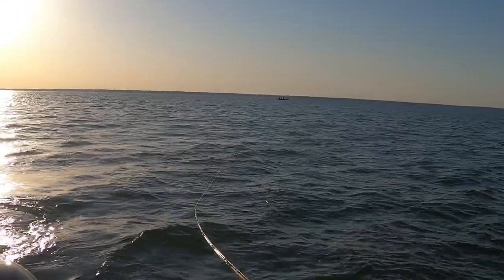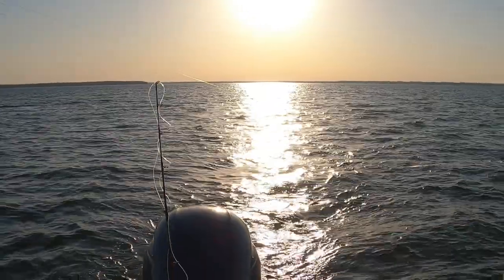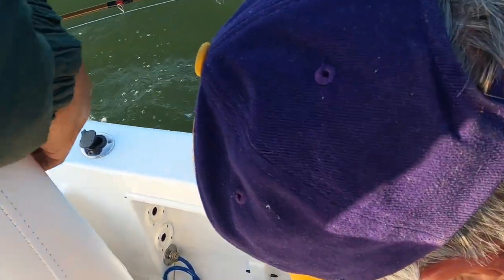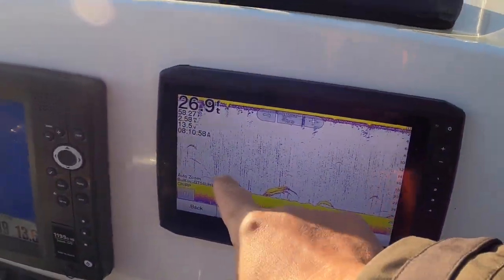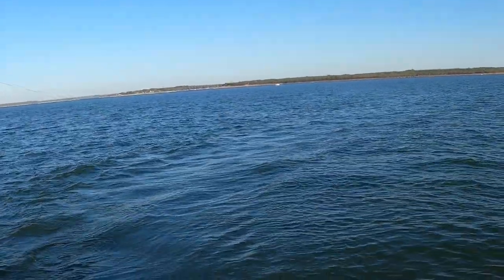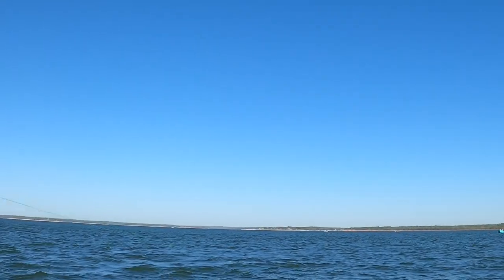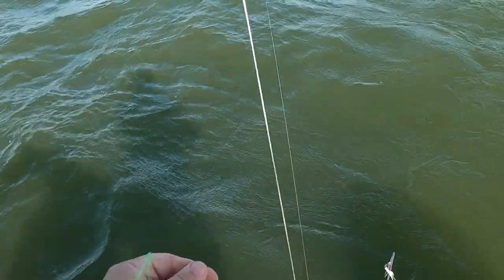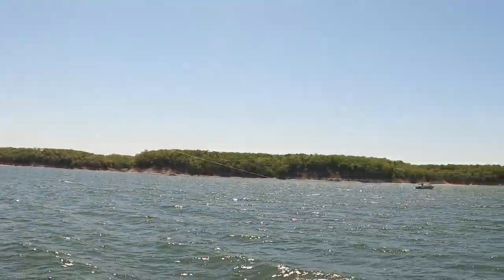Ed from Ed's Guide Service Explains How to Use Captain Mack's Umbrella "A Rigs" for Spring Striper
I fished with Ed from Ed's Guide Service using A Rigs to troll for Spring Striper.  The fish are in a prespawn pattern and are staging on the edge of the deep river channels in Texoma.  We trolled A rigs across the drop offs from deep to shallow and shallow to deep and caught several nice fish.  We then switched to precision trolling and trolled over underwater points and humps rapidly reeling and releasing the reels to adjust the dept to where the fish were showing on the graph.

 If you don’t live near Texoma but want to experience a thumper, check out my Prostaff page!  I have over 20 guides using my thumper in several states!

To make it easy for you to find the products that I use in my videos, I have become an Amazon affiliate so that I can add links to the products that I use.  I do make a commission from each sale, but have hopefully created a one stop shop for you to find everything that you need!
Boat electronics:
Trolling Motor
Rod Holders
Piscifun Flame Reels
Piscifun Chaos 50 Reels

Kids Rods
Trolling Combo
4 arm 3oz 9 jig model

Cast Nets- check your local regulations to find the legal size!

Recommended Striper Tackle:
Whopper plopper Munkey Butt
Cordell Pencil popper
P Line Slabs, RSR Lure Slabs, Bomber Slabs
Sinkers- 2 oz egg sinkers
Glass beads
Spro Swivels